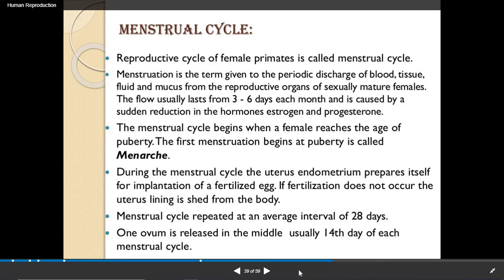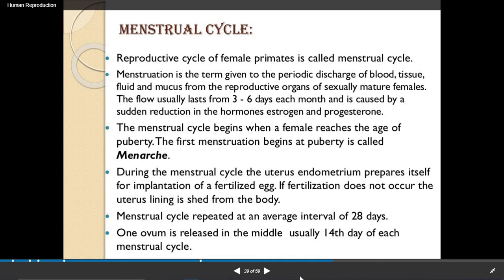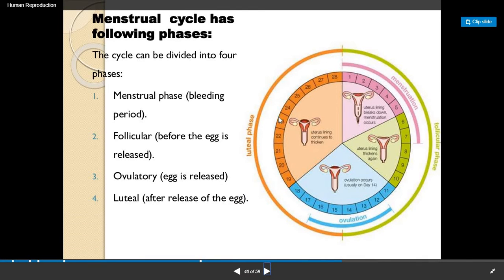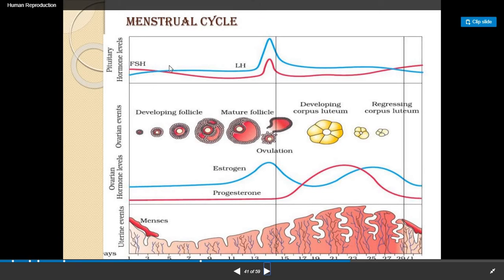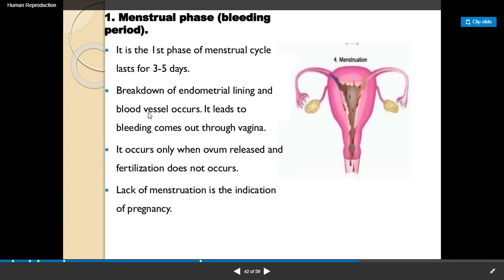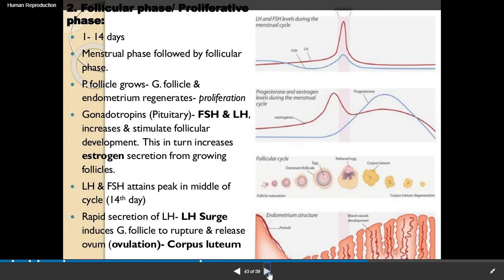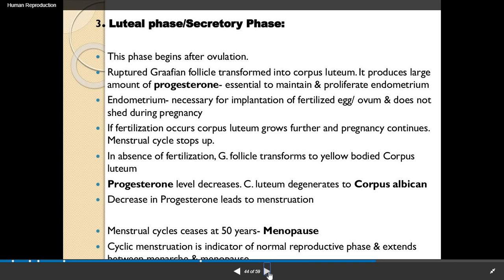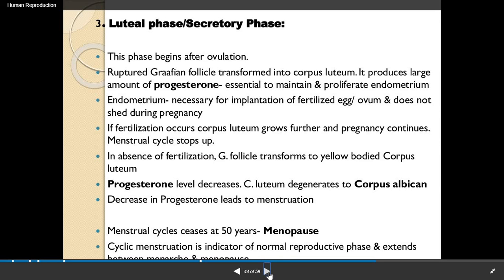Menstrual cycle by (Seema Sharma)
This video explains about menstrual cycle and its phases.